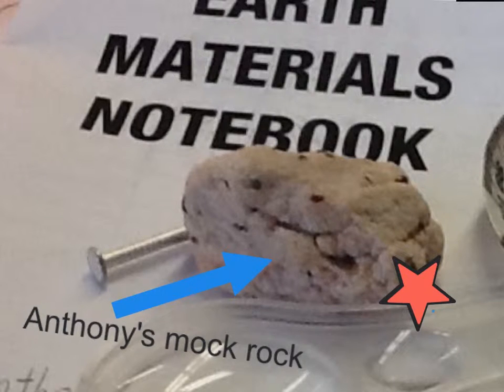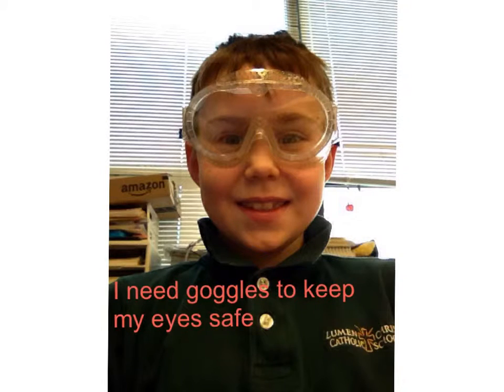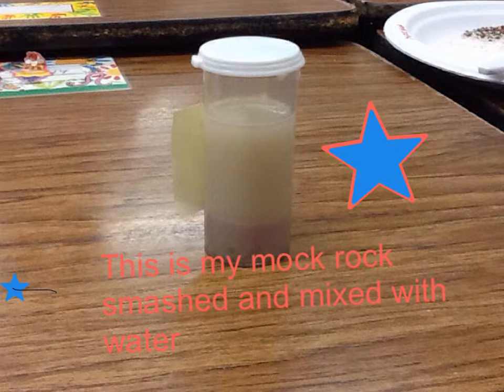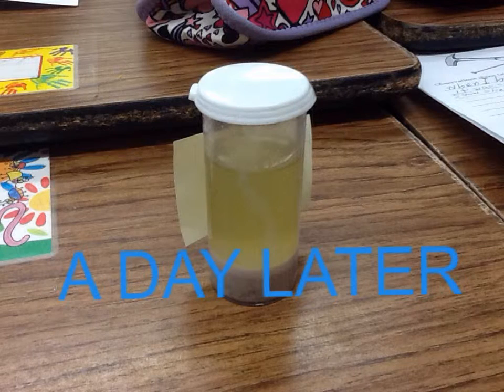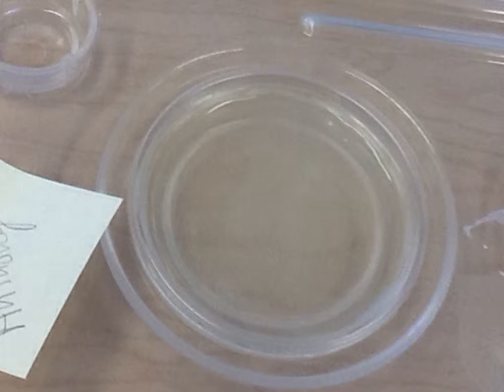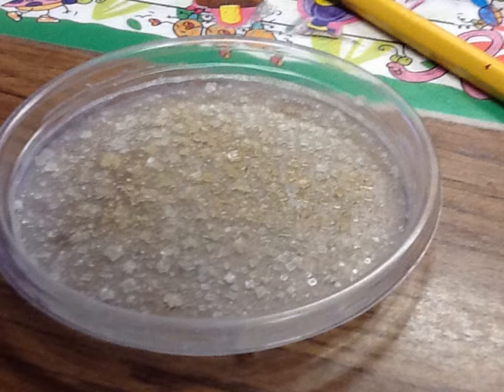Anthony mock rock